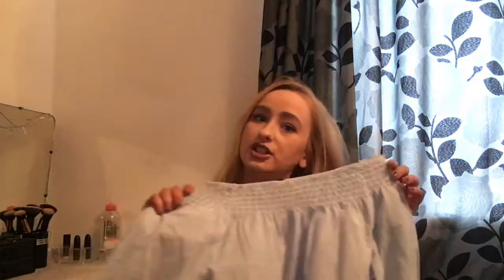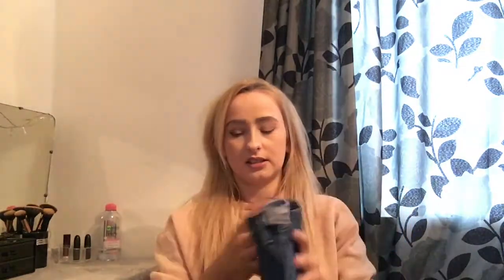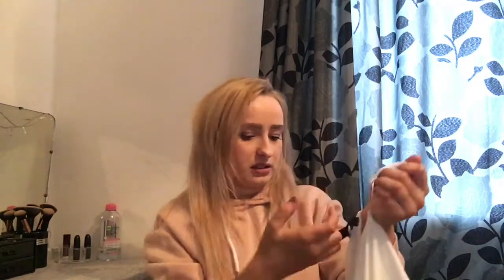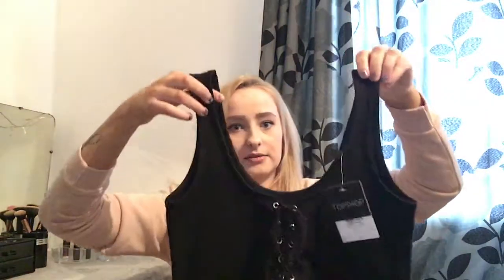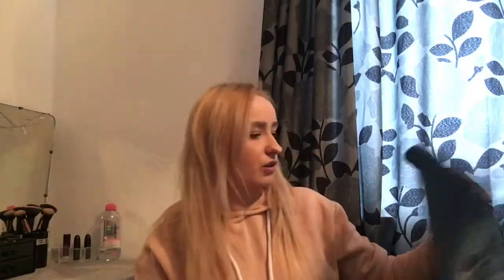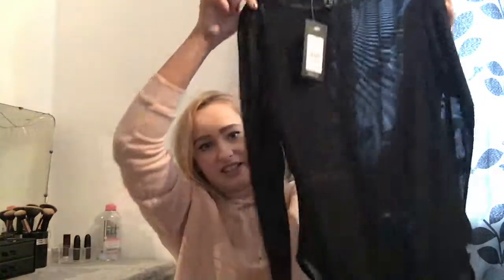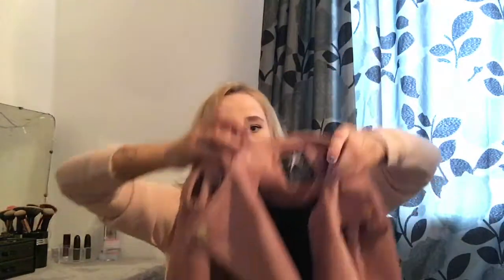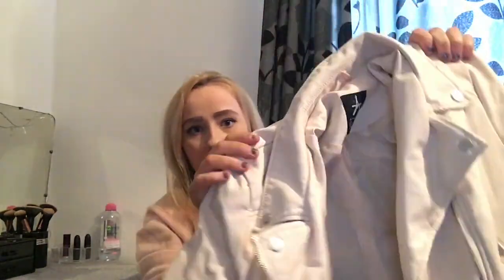CLOTHING HAUL!!!(TRY ON)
Hey guys it's been a while since I uploaded a video I filmed this today my first time doing a try on haul I hope you enjoyed and don't forget to hit the subscribe button, I will see you all in my next video love you ❤️